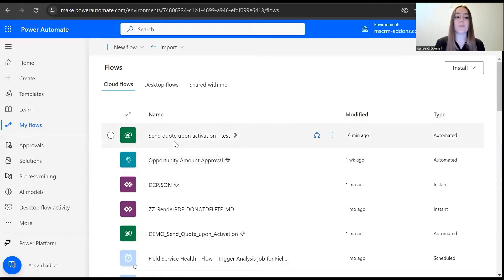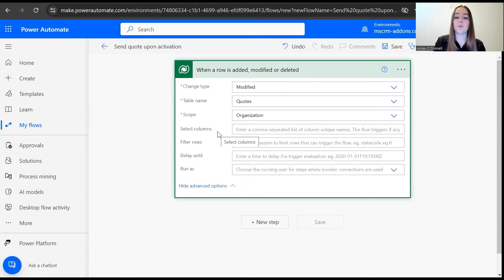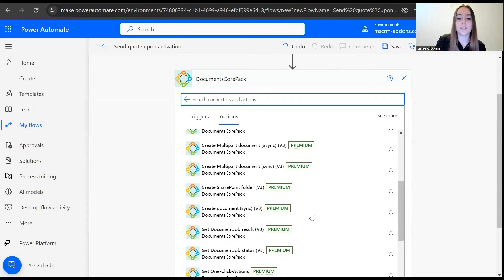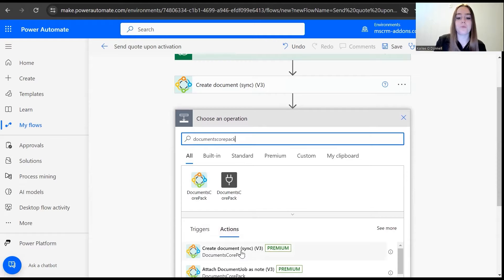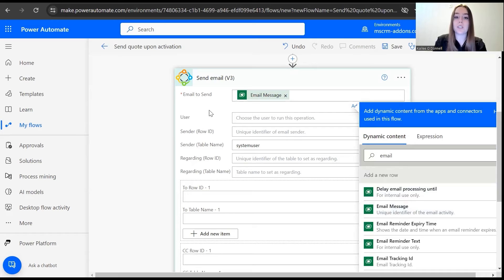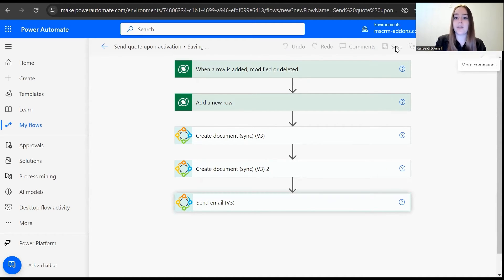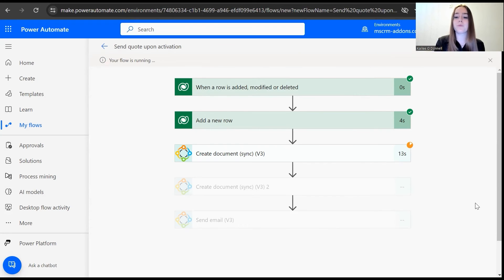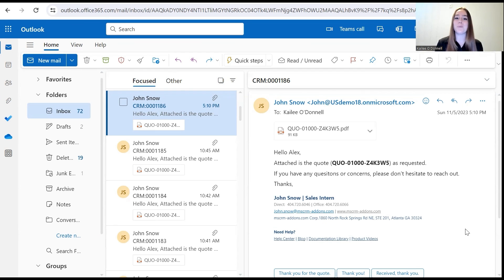How to automate the quote process in Dynamics 365 via Power Automate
In this video we show you how you can easily create an automated cloud flow in Power Automate that sends a quote attached to an email upon activation using the DocumentsCorePack Connector.

How to: automate quote generation and delivery upon activation via Power Automate

Chapters

00:00
00:30 Create an automated flow in Power Automate
06:00 Test Quote in Dynamics 365
06:30 Check flow in Power Automate
07:05 Check automatically sent quote e-mail in Microsoft Outlook